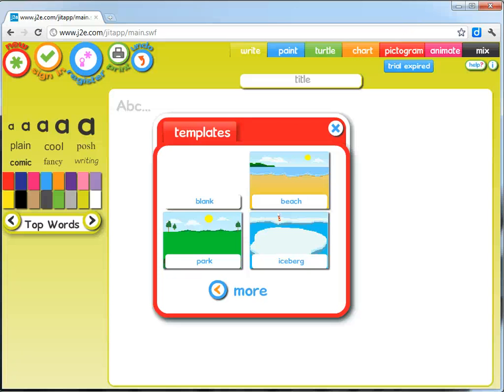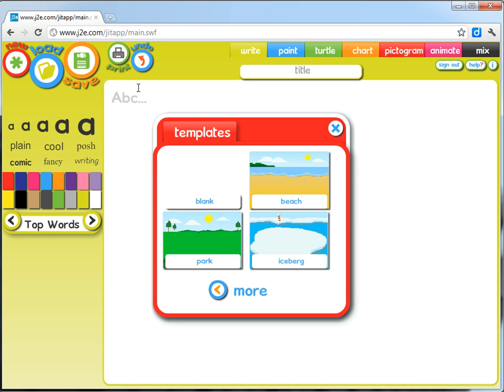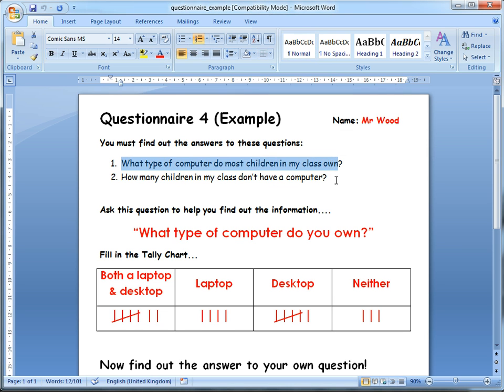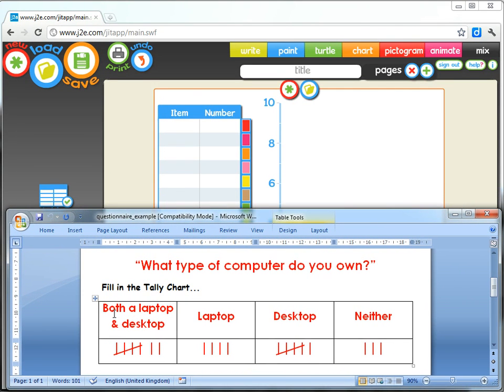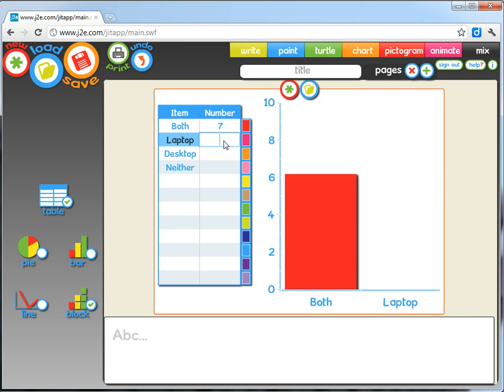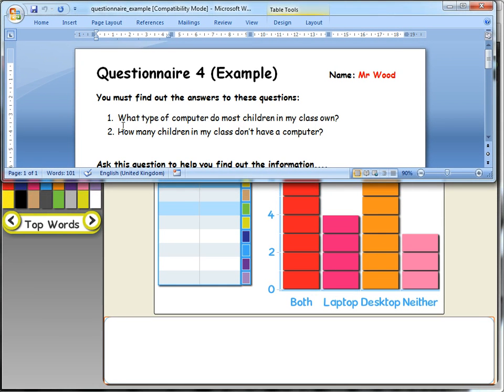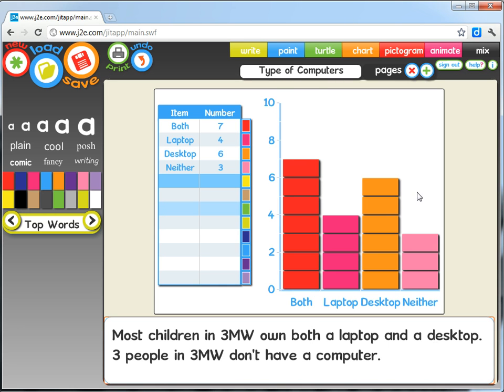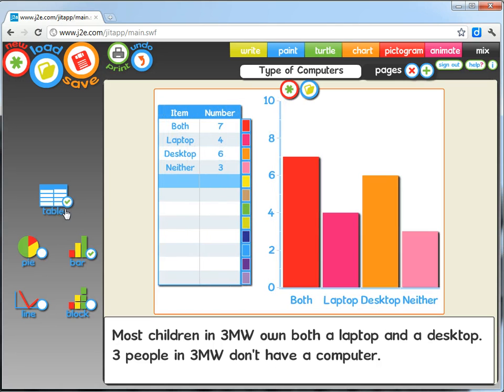Theme: Handling Data - Unit: Creating Graphs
Introduces the unit and demonstrates how to use the software to complete the task to find out more)